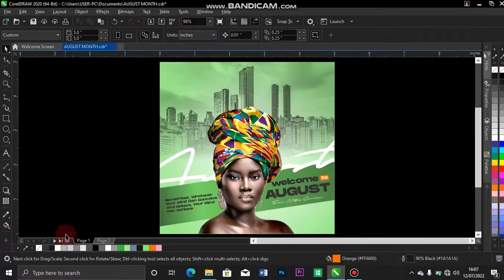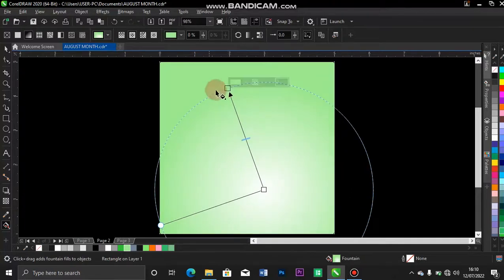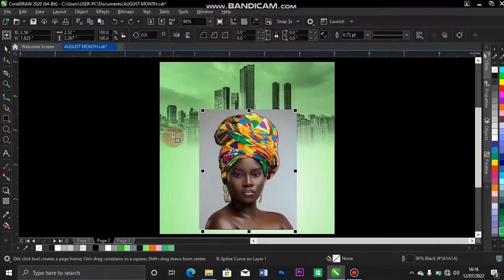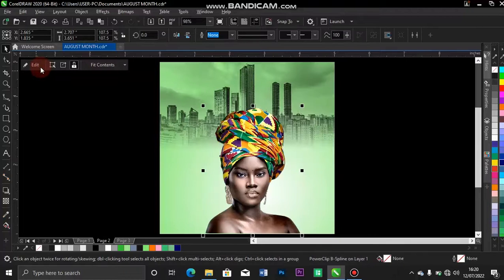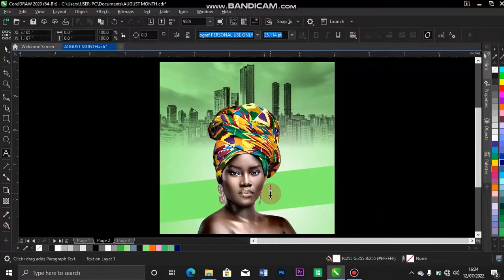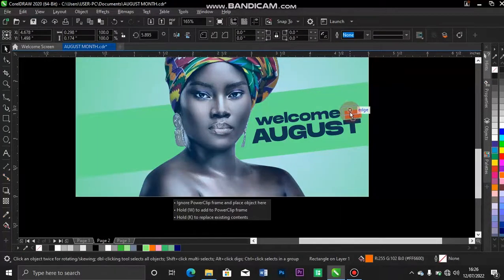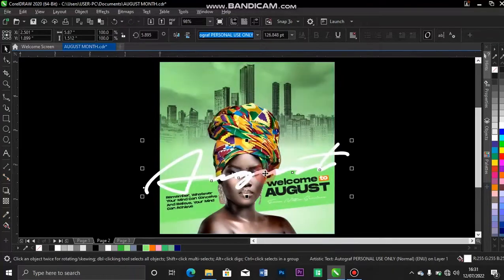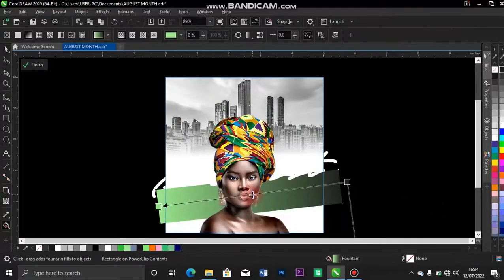Simple social media New month post // Corel draw tips & tricks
I share helpful tutorial videos that guide you on how to design effectively

Tell me the next tutorial you will love me to drop, I'll work on it